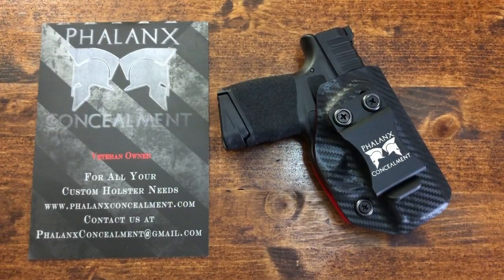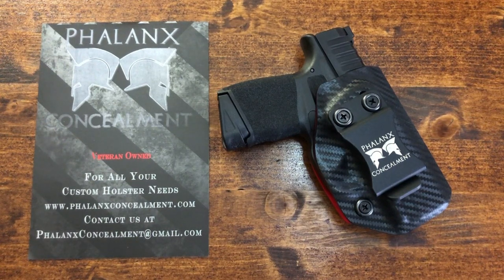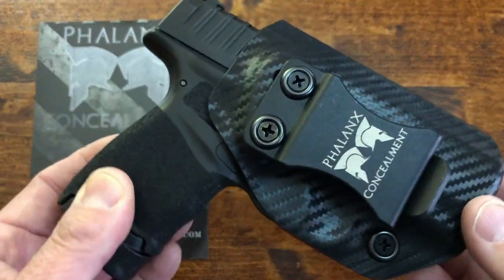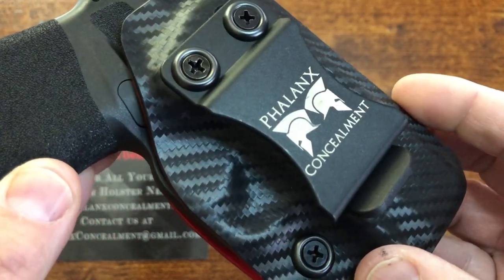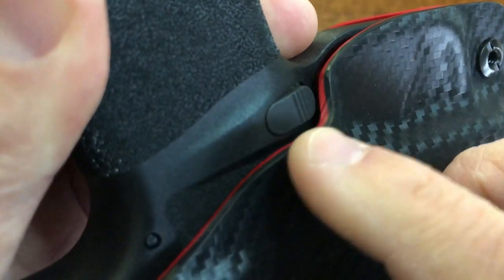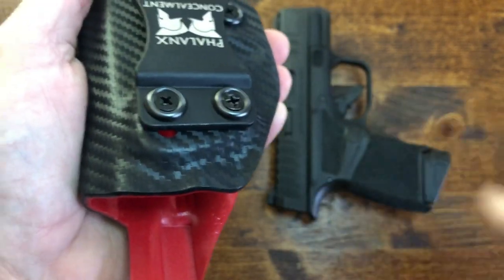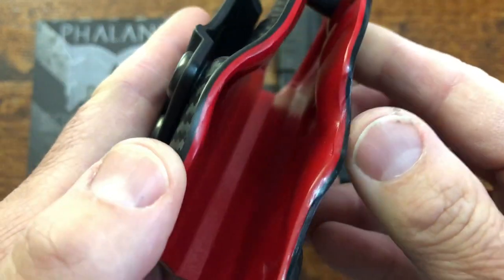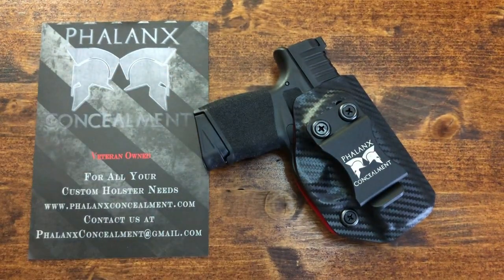Springfield Hellcat Holster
Apparently, it is holster month on YouTube. So, I'm made this video pursuant to several private messages from subscribers requesting a closer look at the @phalanx_concealment_llc holster that I use for the @springfieldarmoryinc Hellcat.

This is one of the finest-crafted holsters that I have seen. It is a Veteran owned company and I've been a very satisfied paying client of theirs for quite some time now. I am grateful that @phalanx_concealment_llc sent this holster in for the review at my request.
I look forward to your comments and I thank you very much for watching. You can also find the channel on: